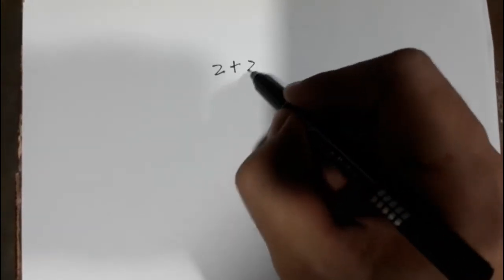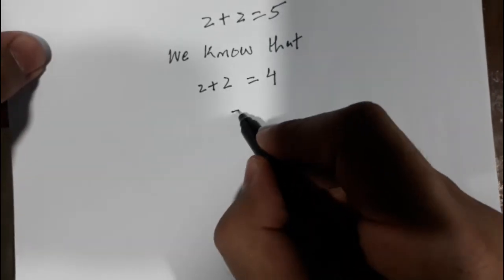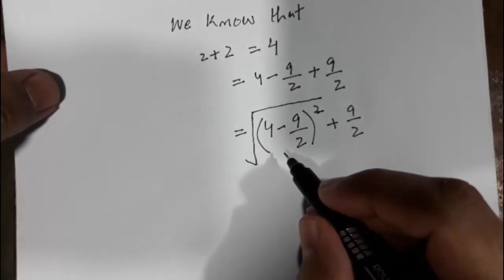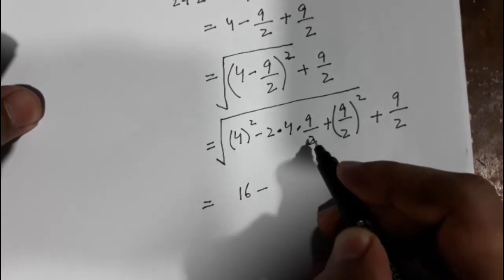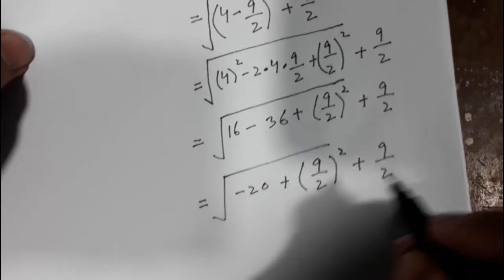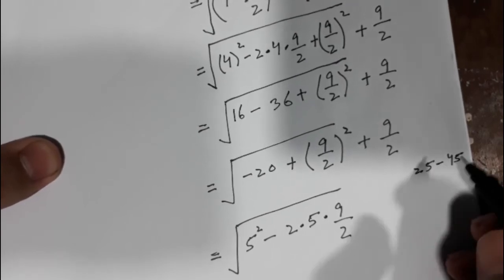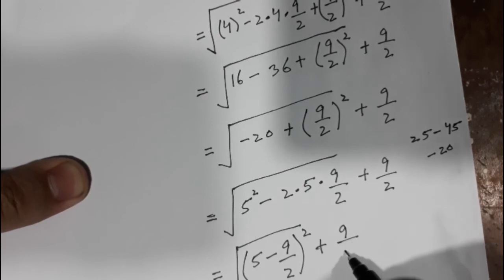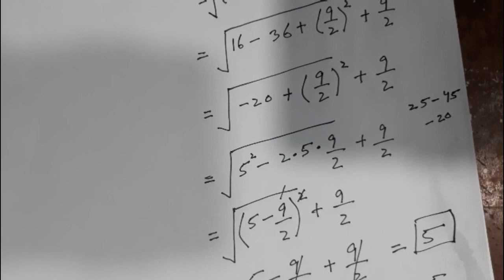2+2=5 Spot Mistake If You are Genius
In this video, I Proof 2+2=5 which is obviously impossible, But I made a tricky mistake here spot that. and mention that in the comment section.
This is Maths tricks.